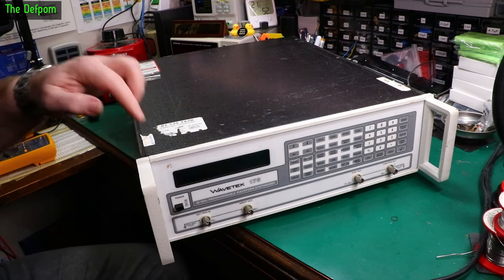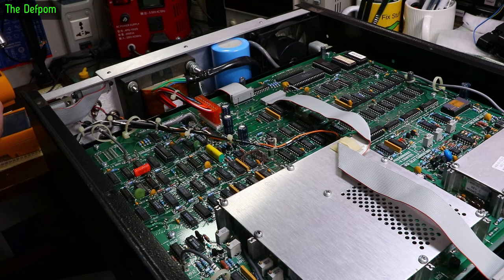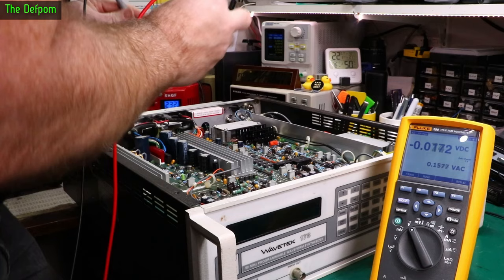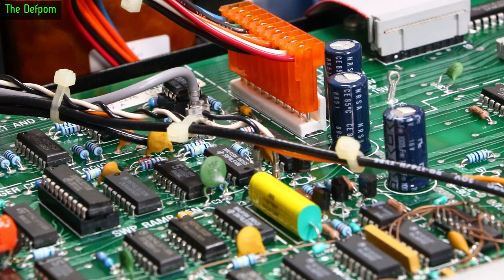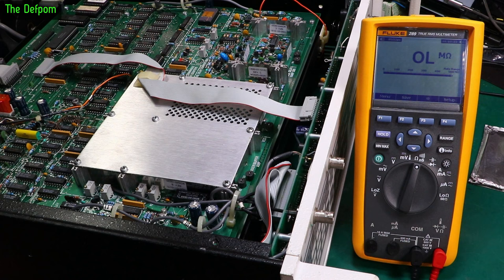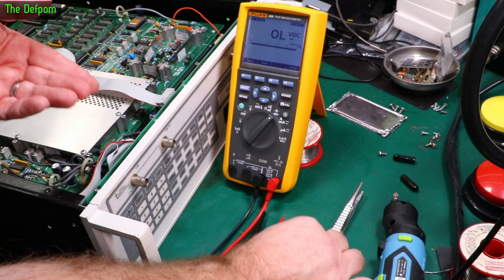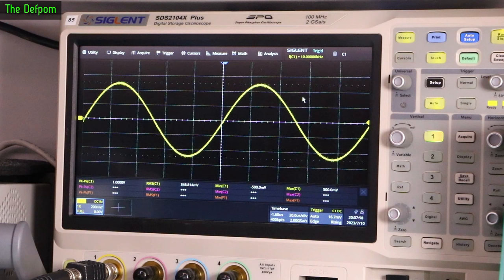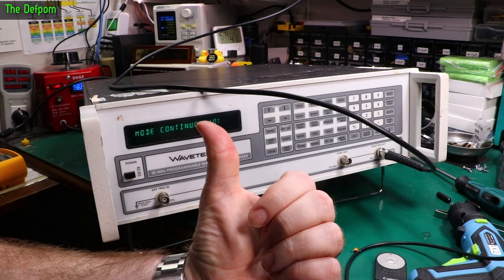🔴 Wavetek 178 50MHz Programmable Waveform Synthesizer Repair - No.1167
I repair a Wavetek 178 50MHz Programmable Waveform Synthesizer / Function Generator.

0:00 - Intro.
0:35 - Looking inside the Wavetek 178.
3:30 - Dead bug!
4:50 - First power up.
7:45 - Testing power rails of the Wavetek 178.
9:44 - Tracking down what is loading down the power rails.
11:45 - Checking the board that has the fault.
13:43 - Checking PCB for shorts.
17:22 - Finding the faulty part using resistance.
18:52 - Using a thermal camera to find the bad part.
19:55 - Verifying we found the faulty tantalum capacitor.
20:35 - Testing after replacing the tantalum cap.
20:50 - Re-testing power rails.
22:16 - Testing the Wavetek 178 function generator output.
25:25 - Testing after fitting terminator in the correct place.

My Electronics Tools (video and purchase links)

Siglent
SDS1104X-E.
SPL-1008.